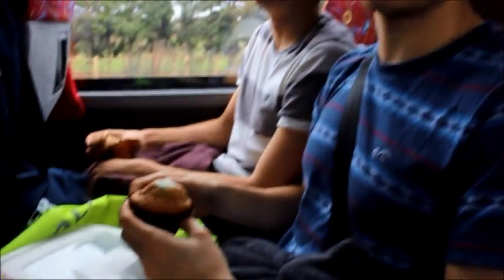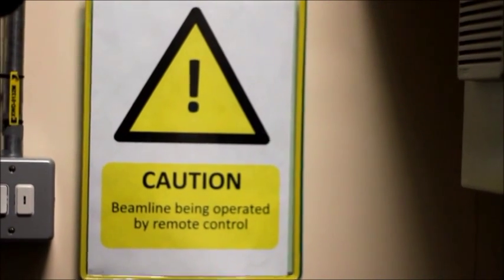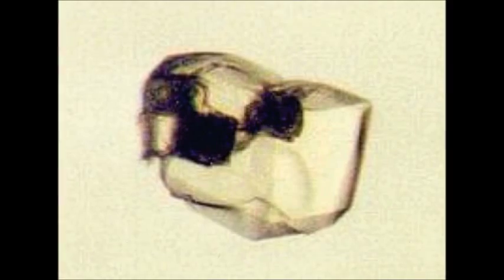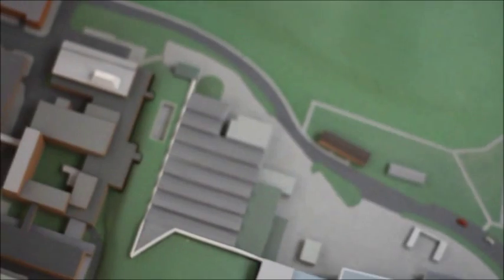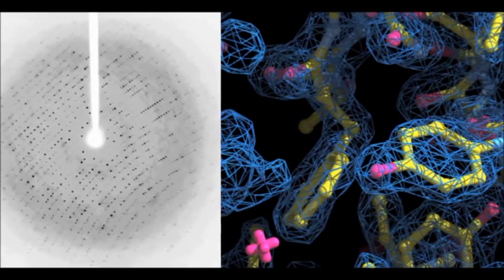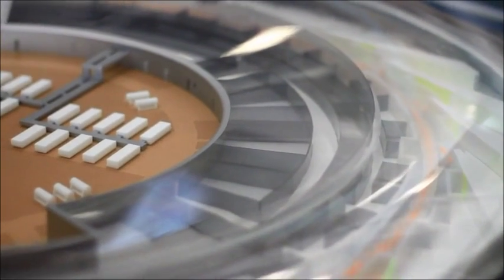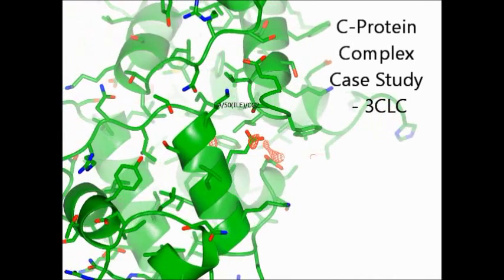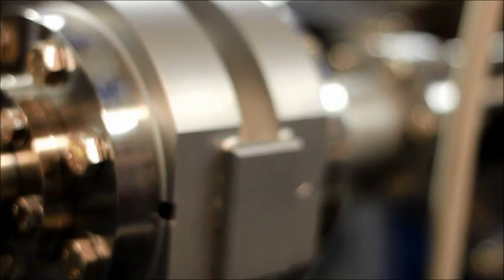A Mega-Gray Area: Radiation damage during X-Ray Crystallographic Protein Structure Determination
Have you ever wondered what effect radiation damage has on protein crystals during X-Ray Crystallography? No, thought not. Well, why not watch this video and find out? It has funny bits in. Honest. Hopefully. At the very least you get to see lots of people who really love X-Rays, and what could be a more educational and entertaining use of 10 minutes of time than that? Look out for the 10 seconds or so where we forgot to put a voiceover on.

Made as part of the Structural Biology course in the Systems Approaches to Biomedical Sciences DTC at Oxford University. Many thanks to everyone who contributed and all the shameless rip offs of other things - it's because we like them!

Yes, we know. We're definitely not movie making masters. You have my sincere apologies.